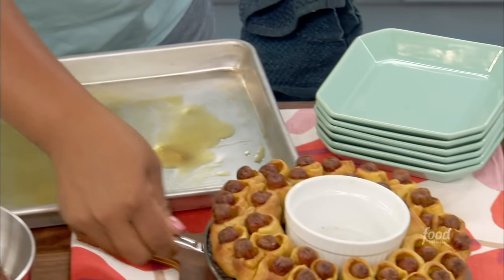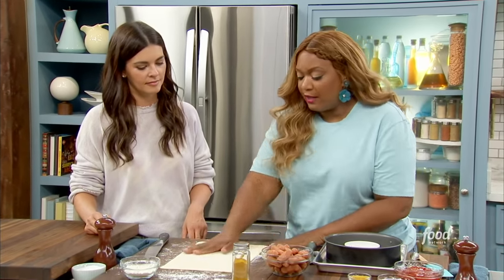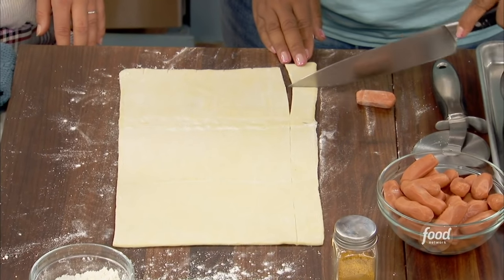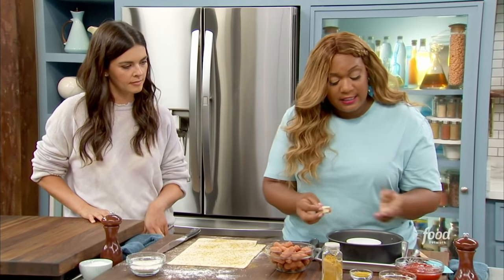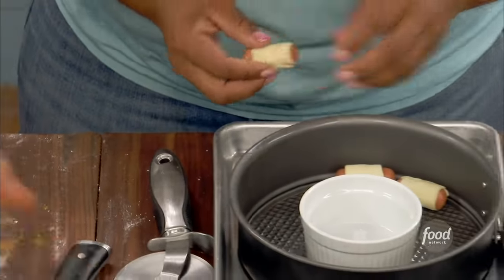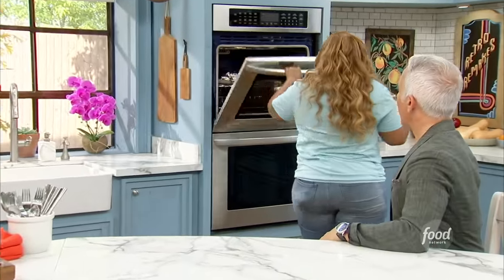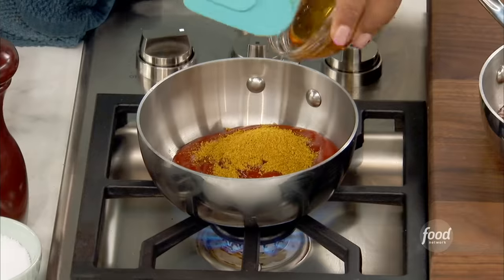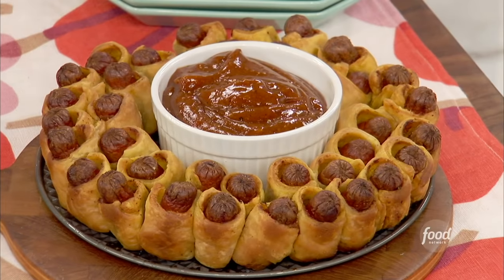Sunny Anderson's Currywurst Pull Apart Pigs in a Blanket | The Kitchen | Food Network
Sunny puts a whole new twist on an oldie, using currywurst for a classic cocktail party appetizer!

Sunny's BK Currywurst Pull Apart Pigs in a Blanket
RECIPE COURTESY OF SUNNY ANDERSON
Total: 2 hr (includes chilling time)
Active: 30 min
Yield: 36 pigs and 1 1/4 cups sauce

Ingredients

Sauce:

Nonstick cooking spray, for the pan
1 cup ketchup
1/4 cup honey
1 tablespoon yellow curry powder

Rolls:

All-purpose flour, for dusting
1 sheet puff pastry, thawed
Yellow curry powder, for dusting
36 cocktail franks

Directions

For the sauce: Use cooking spray to coat the inside of an 8-inch springform pan. Spray the outside of a 3 1/2- to 3 3/4-inch-diameter ramekin and place it in the center of the springform pan. Set aside.

Whisk together the ketchup, honey, curry powder and plenty of black pepper in a small saucepot. Bring to a simmer, then remove from the heat; set aside.

For the rolls: Lightly dust your work surface and a rolling pin with flour. Unroll the puff pastry and roll out to a 14-by-9-inch rectangle. Dust the top all over with the curry powder. Using one frank as a guide, cut the pastry into strips slightly smaller than the franks, about 1 1/4-by-2 1/4 inches. Roll each frank in a piece of pastry and pinch the seam to close it.

Starting with the outer circle and allowing some space between, place each pig in a blanket vertically in the prepared springform pan in two concentric circles. Chill for 30 minutes. Bake until the tops are golden, about 35 minutes, then cover loosely with foil and bake until the inner puff pastry is baked through, about 25 minutes more. Pour the sauce in the ramekin and serve.